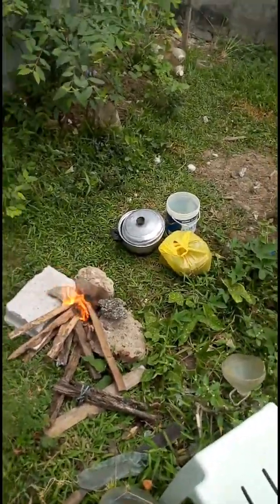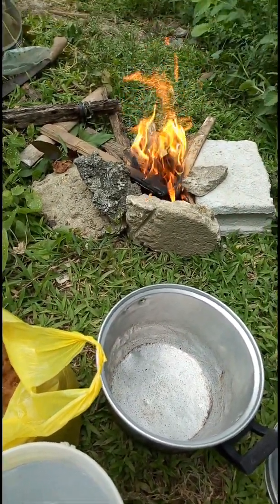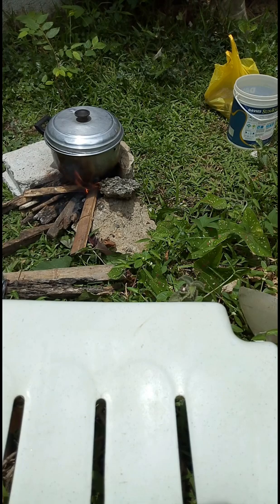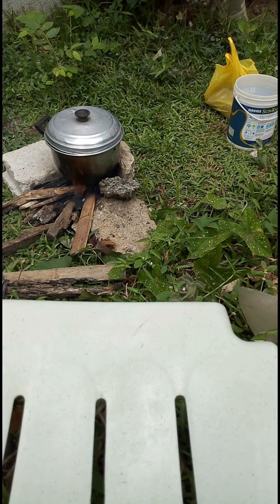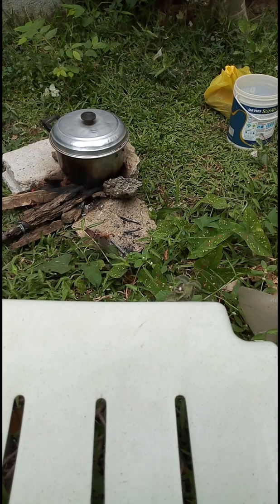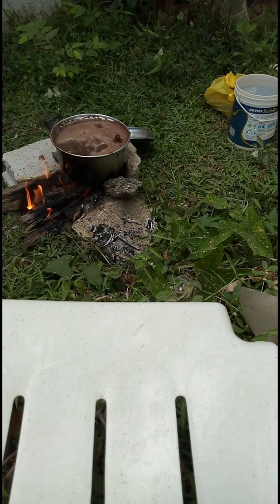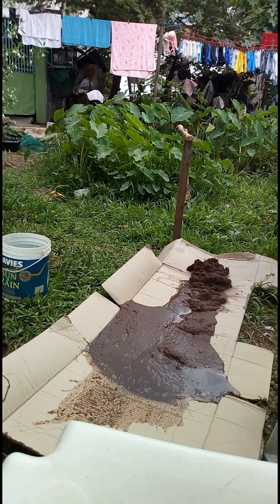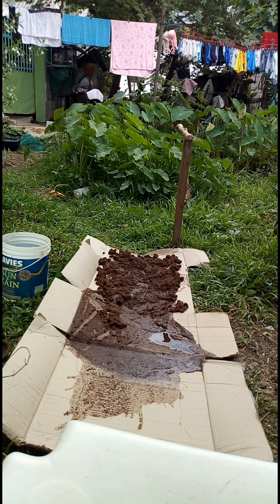How to sterilize coco peat | Hydroponics | English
Sterilizing coco peat is important in germinating lettuce seeds for hydroponic specially if we are using cheaper seeds, it prevents grow of organism affecting the seeds life.

This video shows one of the easiest yet most effective way of sterilizing coco peat.